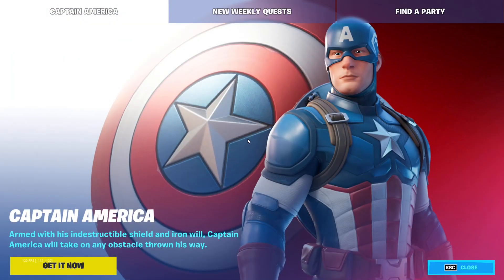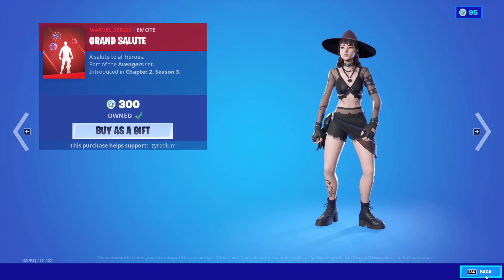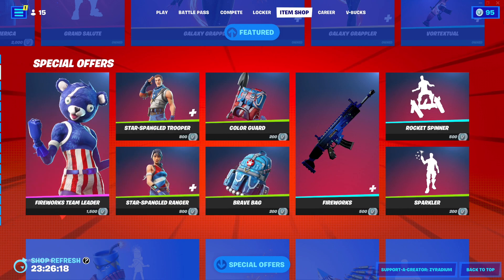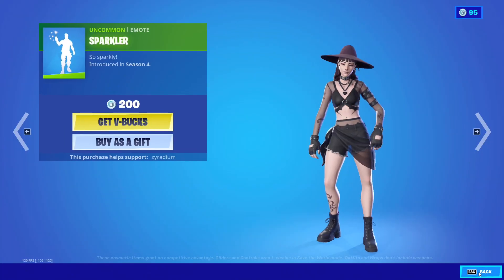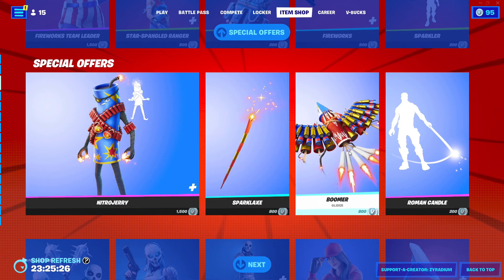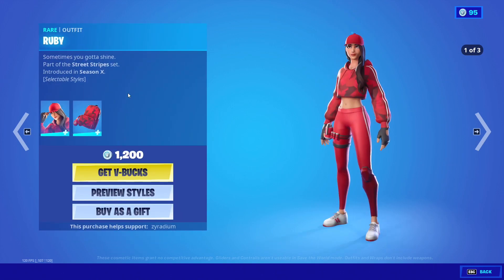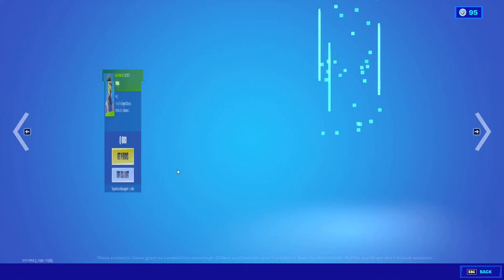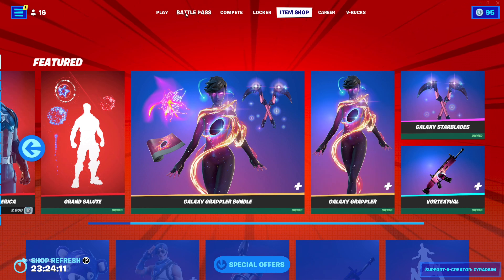New Item Shop 7/3/22 - DAY 184